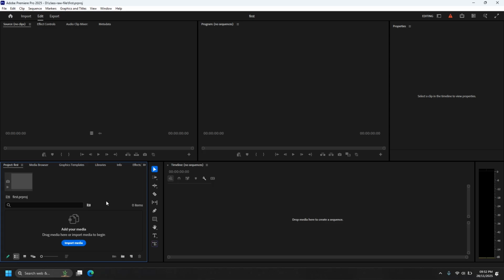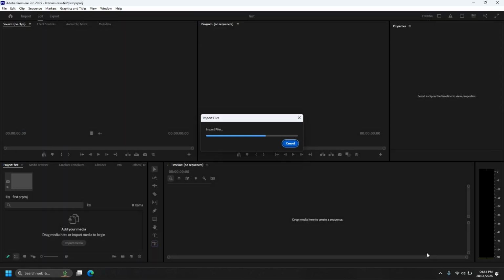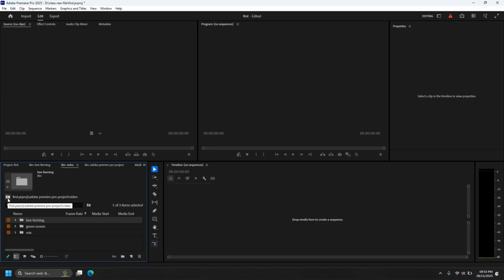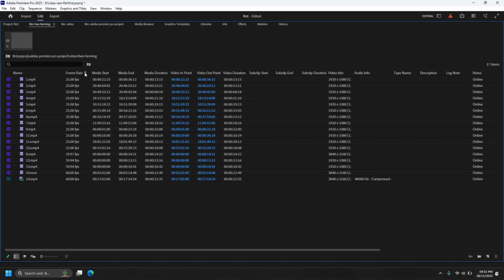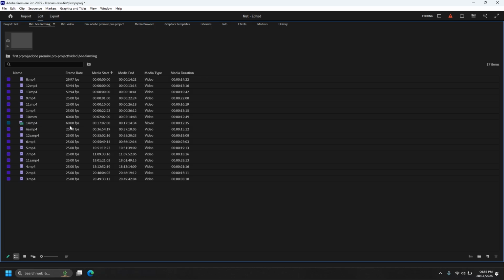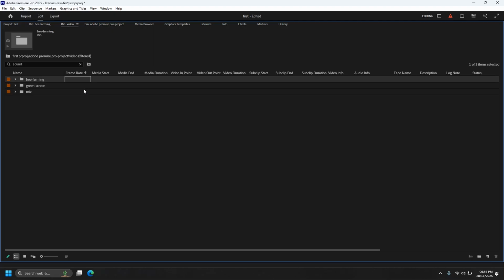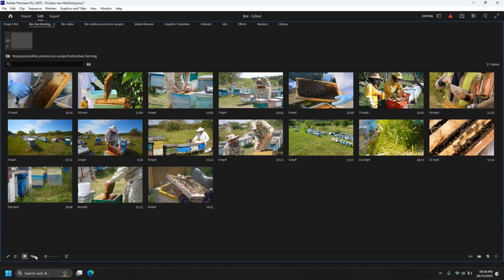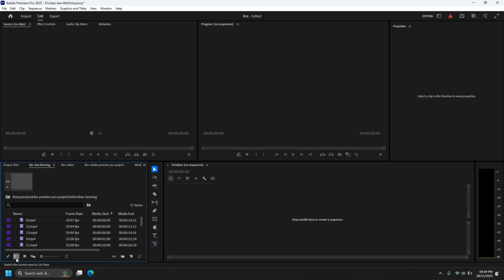Project Panel in Adobe Premiere Pro | Media Organization Guide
In this tutorial, you'll learn everything about the Project Panel in Adobe Premiere Pro 2026. The Project Panel is where every editing project begins. You'll discover how to import videos, organize media into bins, manage assets efficiently, and build a clean workflow for faster and more professional editing.